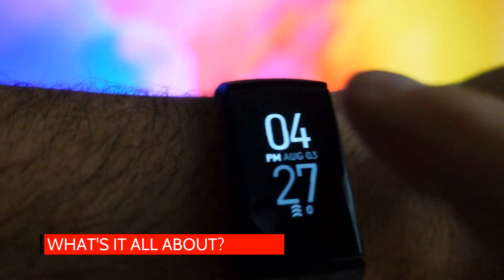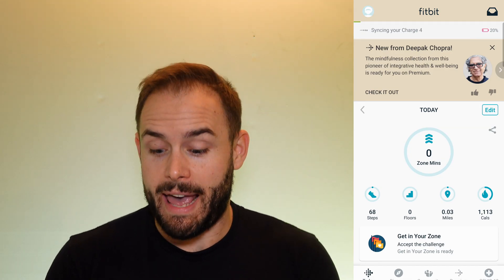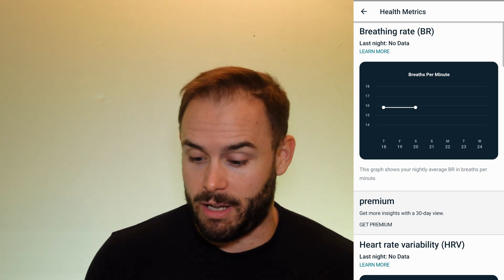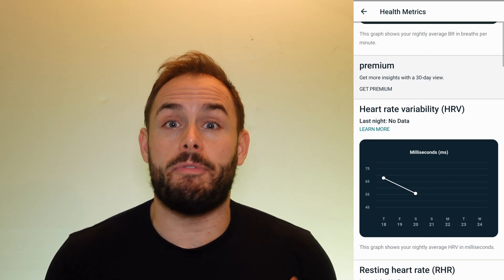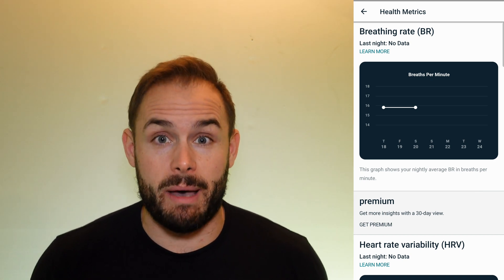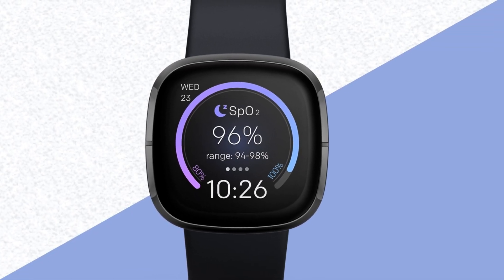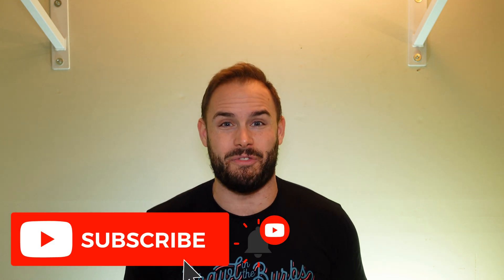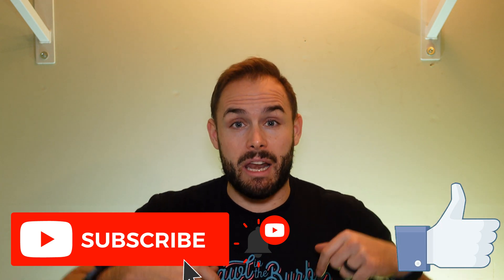Fitbit Update ( Google Acquires Fitbit! )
Fitbit recently made a big update on a bunch of their devices like the Inspire 2, the Charge 4, and the Versa 2. Hopefully this video will help you understand what that means for these devices.

Equipment used in video:
Sony ZV-1 Camera
Magnus VT-350 Video Tripod
Rode VideoMicro
Emart LED Video Light